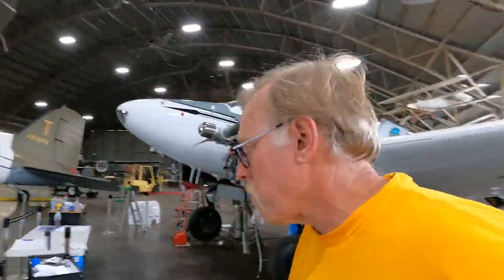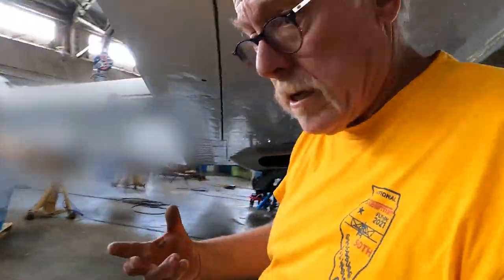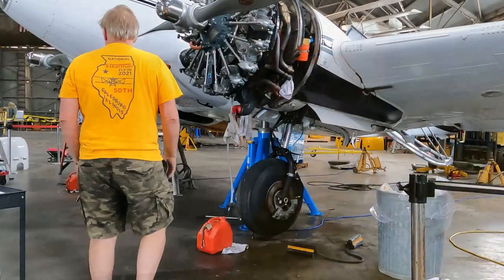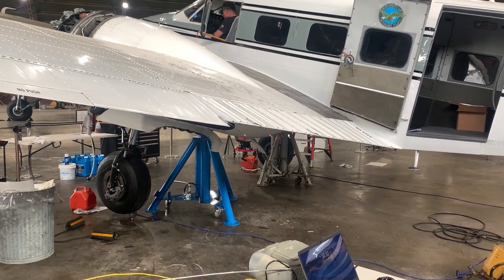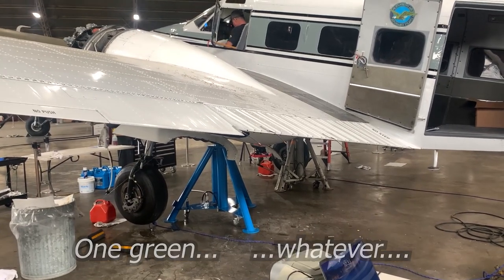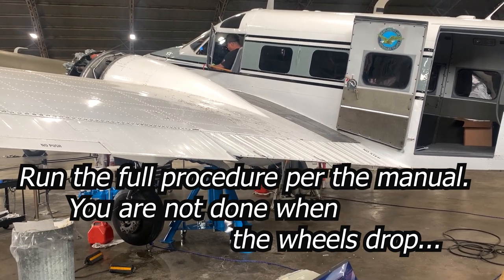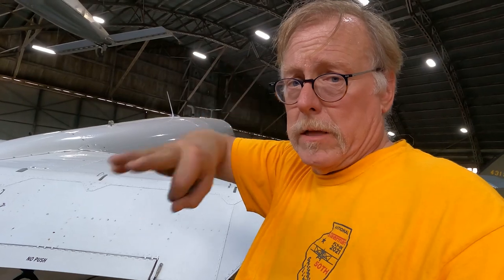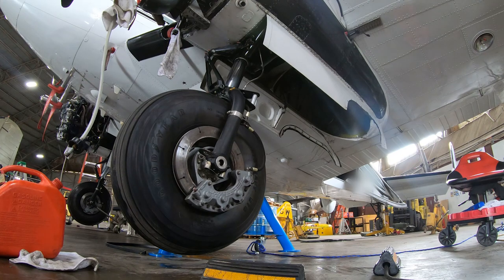Hangar How To - Beech 18 Emergency Gear Check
Bill shows technique for inspecting Beech 18 Landing Gear Operation

Hey, Help out with the Faux Fighter 172 project here!

Another option if you want to crack open your wallet that would be great!